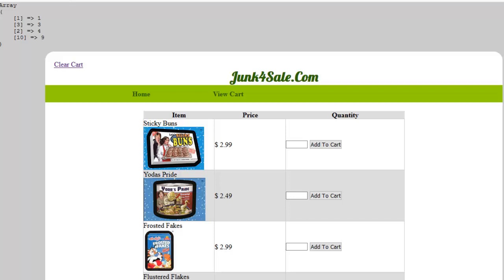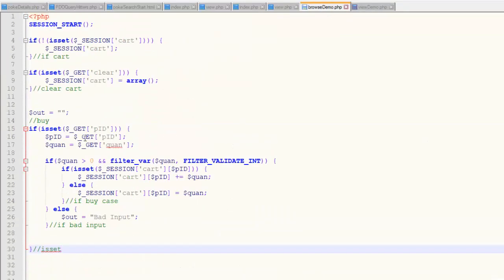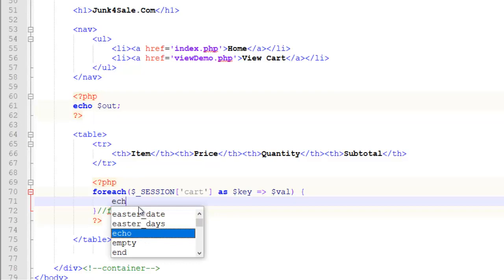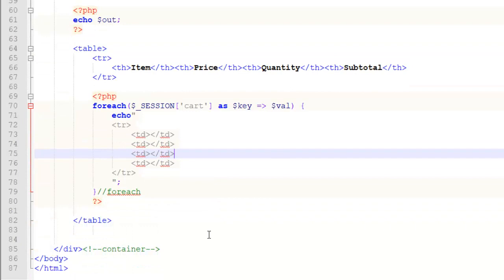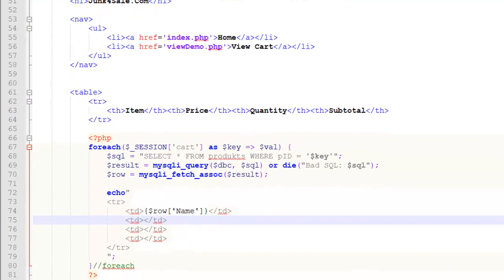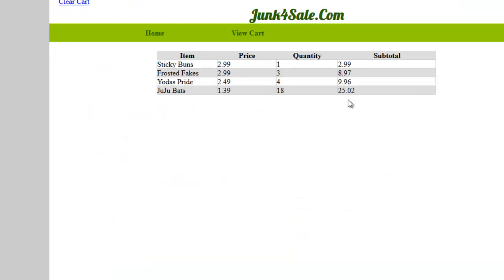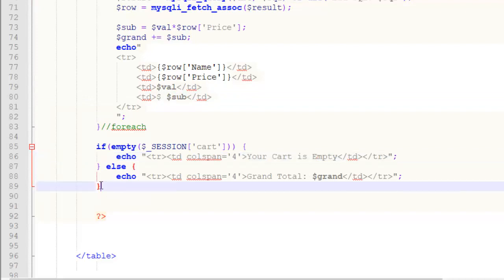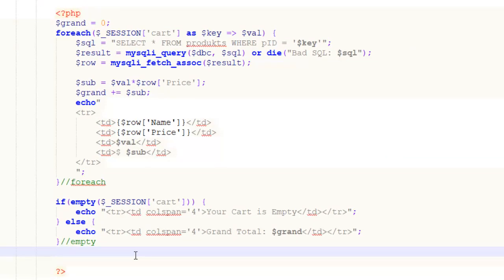Build A Shopping Cart With PHP and Sessions - PT 5 - Display a Shopping Cart / Checkout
In this video I will show you how to display a shopping cart which was created using sessions and PHP. I will also show you what do do about an empty cart and calculate both subtotals and grand totals.